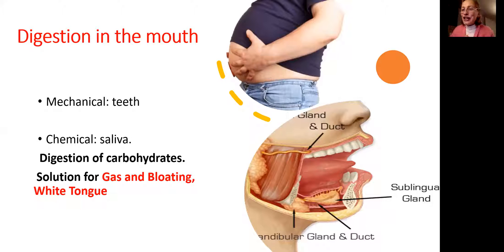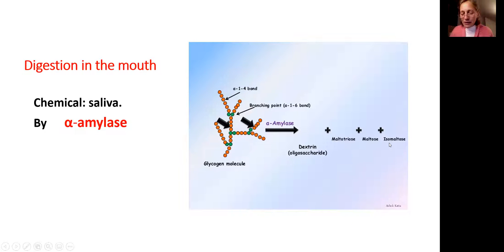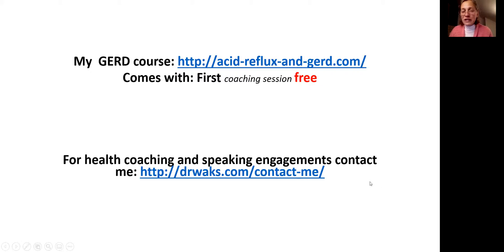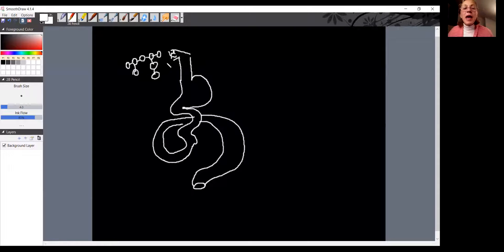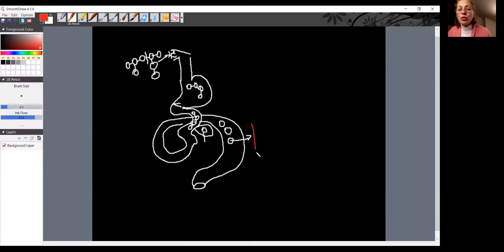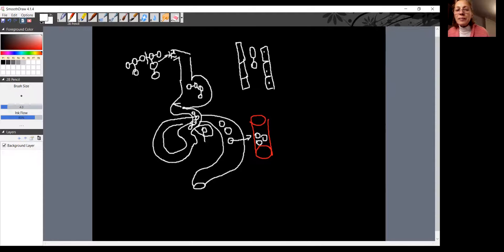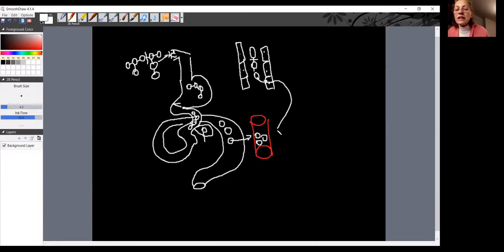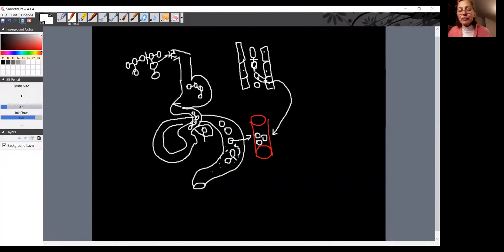5. Gas and Bloating, White Tongue due to undigested sugars. Digestion, Mouth. foods to avoid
Gas and Bloating, White Tongue  due to undigested sugars. Digestion, Mouth. foods to avoid

         Many people are complaining of being gassy and bloated, having white tongue. One possible cause for that could be: not chowing your food. Food in the mouth is broken down mechanically by the means of teeth and chemically by the means of salivary α-amylase. This enzyme brakes down carbohydrates into smaller particles. Only small particle of carbohydrates could be absorbed, they are glucose, fructose, galactose, maltose and maltotriose. The carbohydrates that are not broken down become substrate for pathogenic bacterium, fungus, and candida. They consume sugars and grow and reproduce and create gas as part of their life. As a result, person feels gassy, bloated and develops white tongue.
People that do not chew their food by means of teeth prevent penetration of saliva into food and sugars in the food are not broken, contributing further to gassiness and bloating, and pathogenic bacteria and candida overgrowth. Also, sharp ages of poorly digested food (mechanical digestion) damage oesophagus and stomach, contributing to gastritis, GERD and many other problems.

Heartburn and foods to avoid

Stay healthy
Dr. Veronica